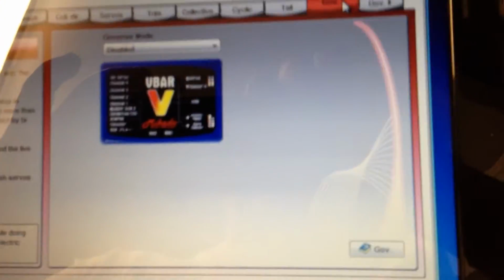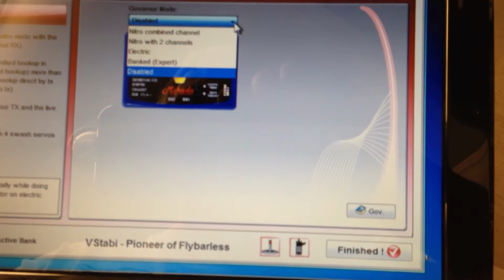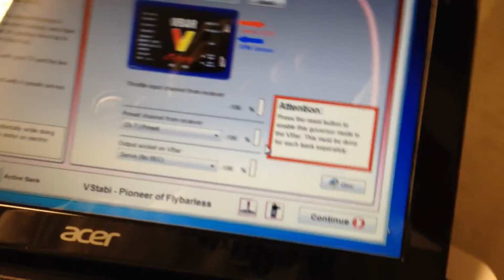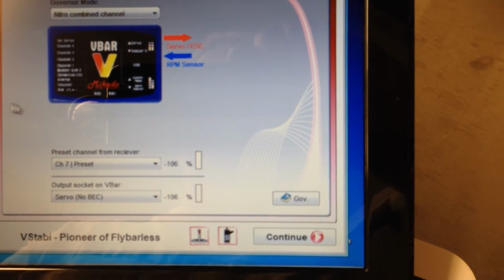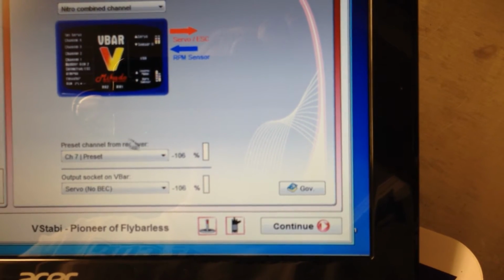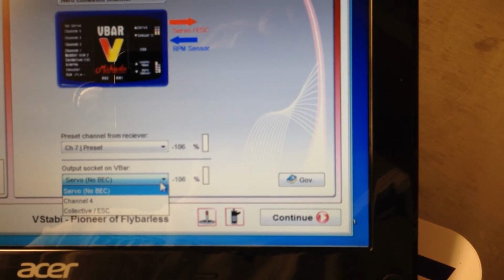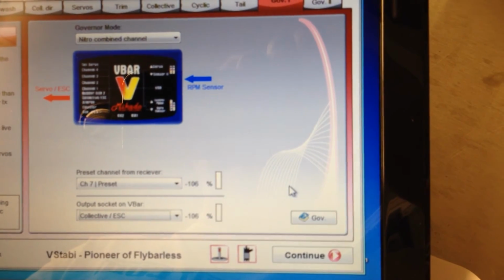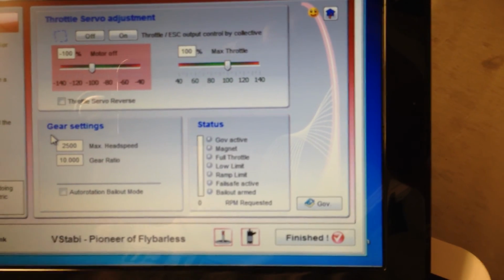VBar Gov Initial setup problem